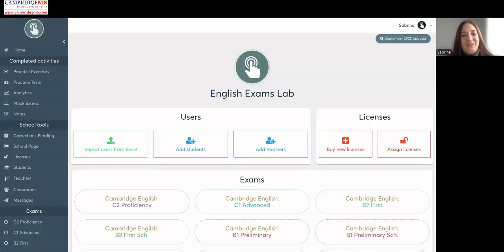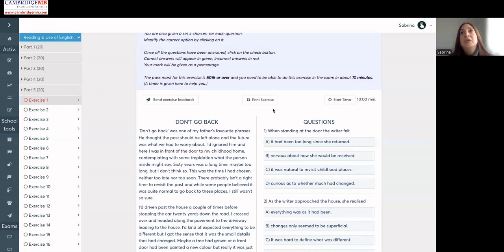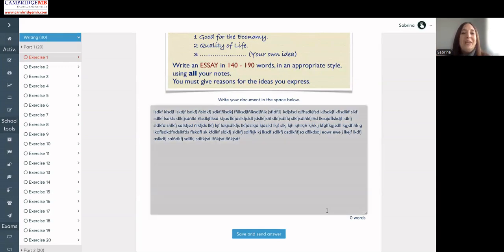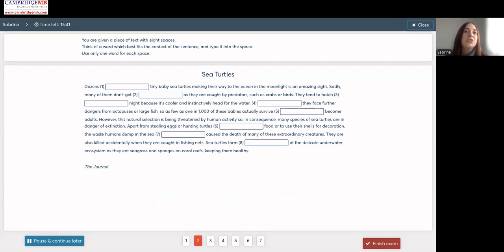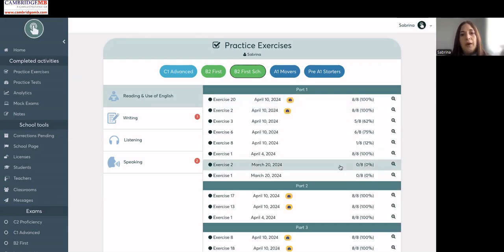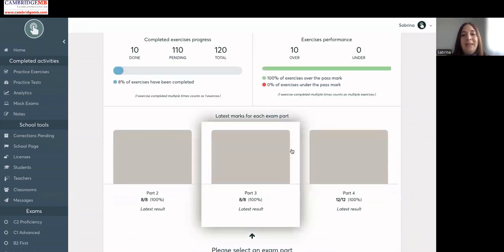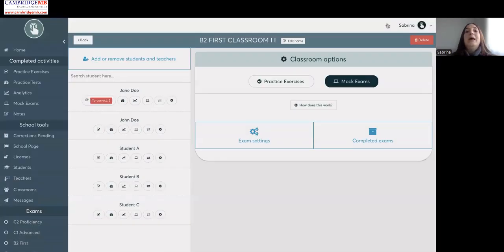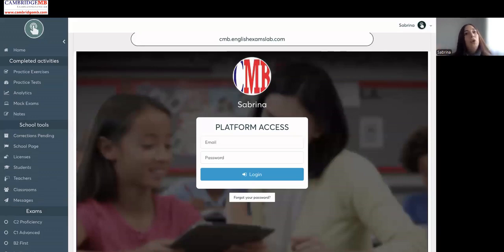Domina los Exámenes de Cambridge con Exams Lab | Webinar Educativo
📚 Descubre cómo aprovechar al máximo Exams Lab, la plataforma digital innovadora para preparar los exámenes de Cambridge English.

En este seminario web, exploramos actividades interactivas, herramientas de informes y estadísticas que te ayudarán a optimizar la enseñanza y mejorar los resultados de tus estudiantes.

🔍 ¿Qué aprenderás?
✅ Cómo usar Exams Lab para potenciar el estudio 📊
✅ Beneficios de un repositorio interactivo de actividades 🎯
✅ Seguimiento del progreso con informes y estadísticas 📈
✅ Estrategias para preparar exámenes de Cambridge de manera efectiva